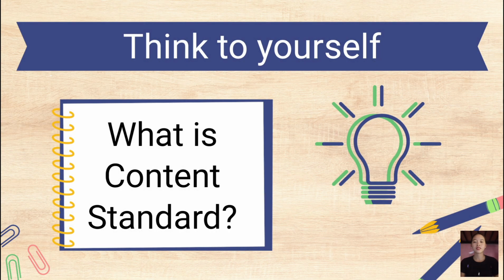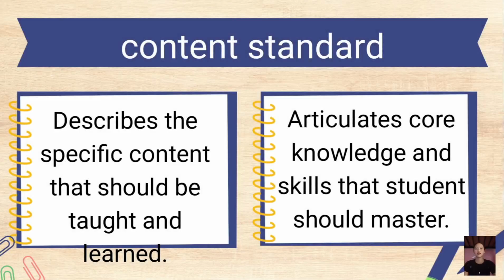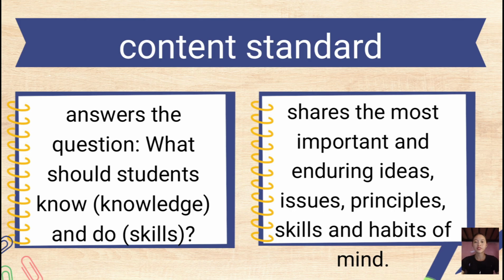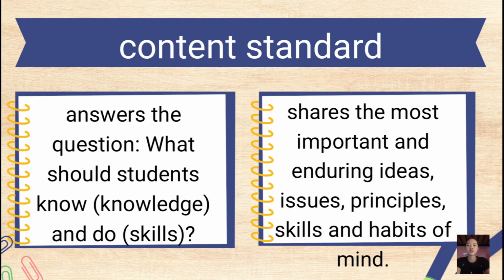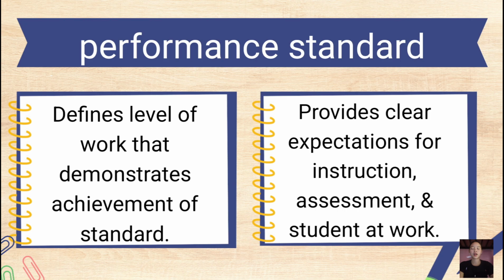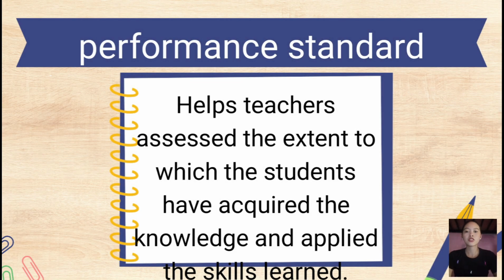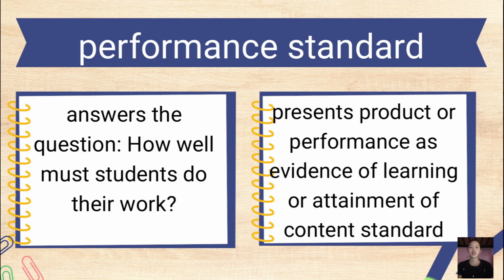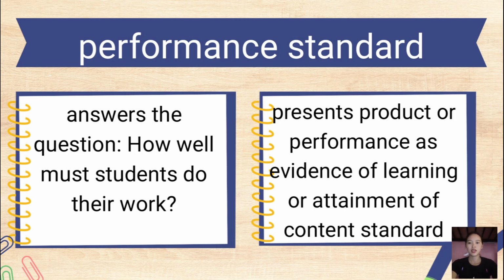K-12 CURRICULUM FRAMEWORK "CONTENT STANDARD AND PERFORMANCE STANDARD" DIANE B. NUMERON